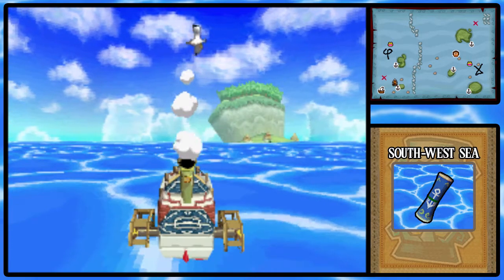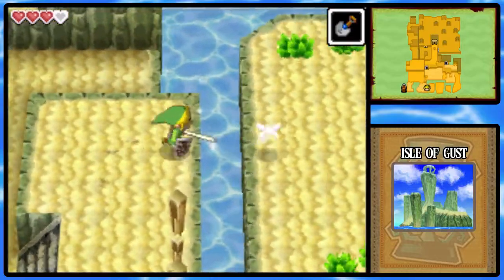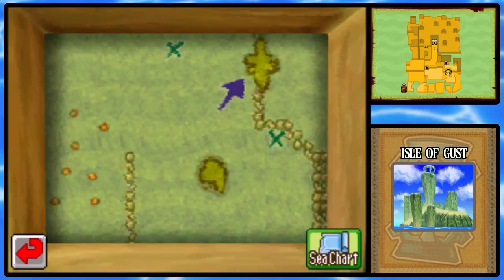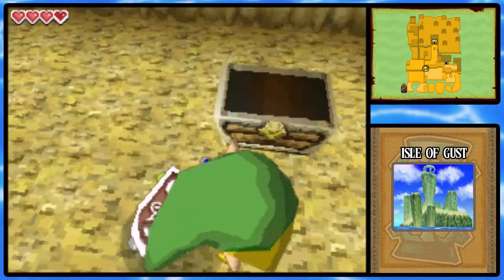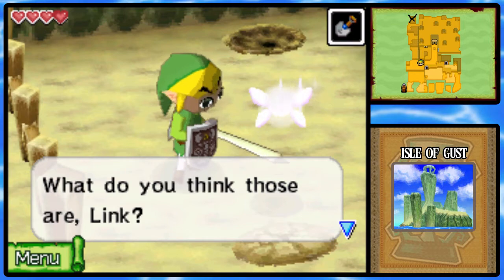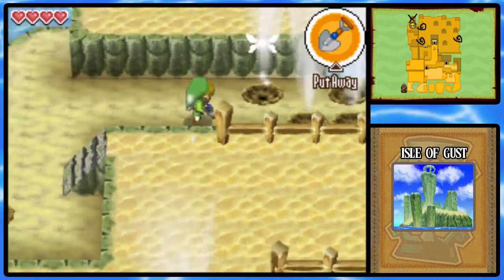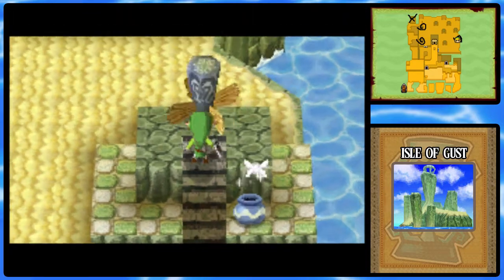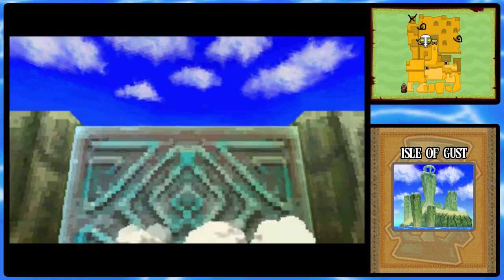The Legend of Zelda: Phantom Hourglass - Part 9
Exploring the Isle of Gust.